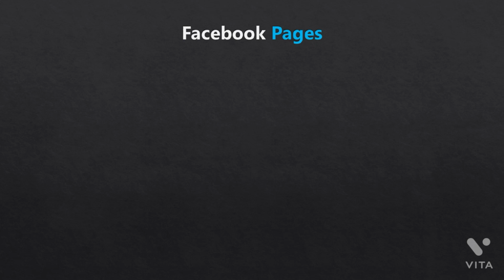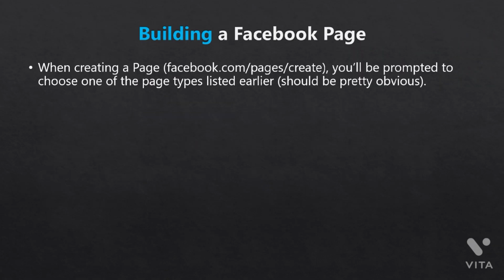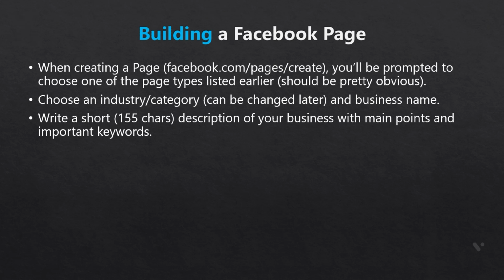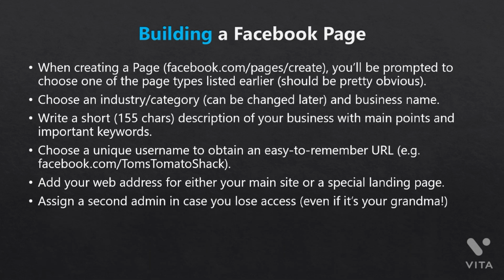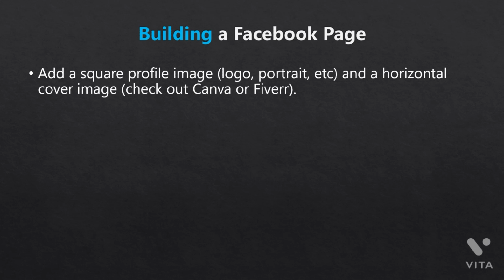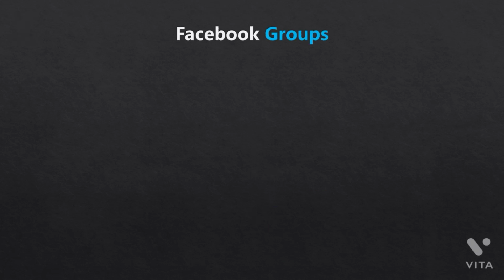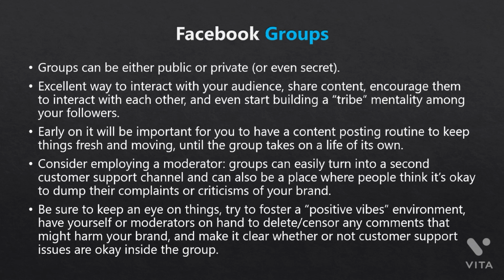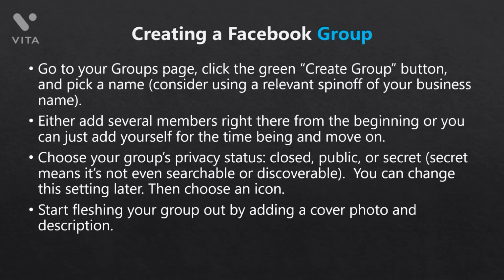Viking Facebook Marketing- 03 || Free Video Course || runner ambition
About Course: How to earn 50,000 USD in one year from Viking Facebook Marketing- Learn in this 100% Free course.

Facebook Marketing Advertising:

Rich Dad Poor Dad:
In English
In Hindi

Think And Grow Rich:
In English
In Hindi

Think Like a Monk:
In English
In Hindi

The Psychology of Money:
In English
In Hindi

The Intelligent Investor:
In English
In Hindi

The Richest Man in Babylon:
In English
In Hindi

Secrets of the Millionaire Mind:
In English
In Hindi

The Total Money Makeover:
In English